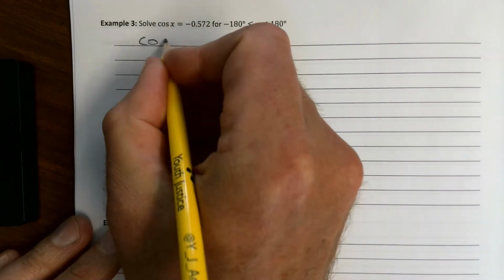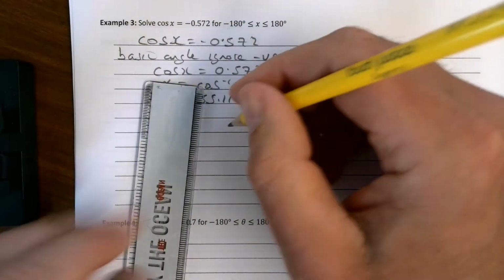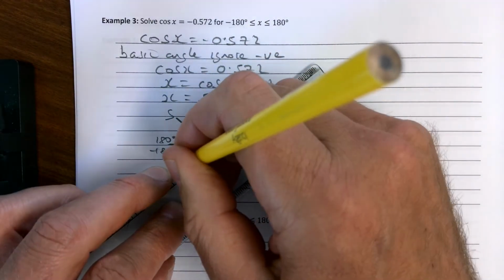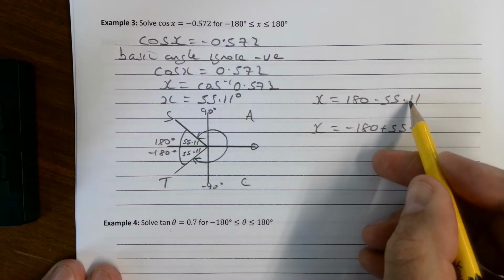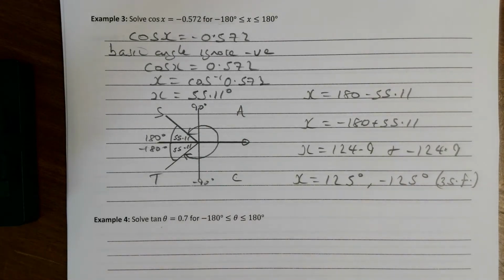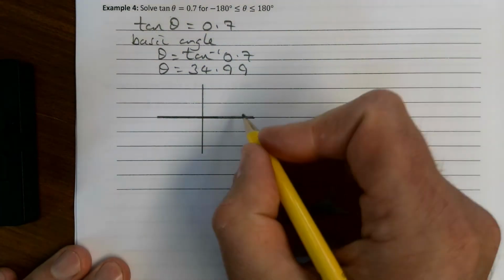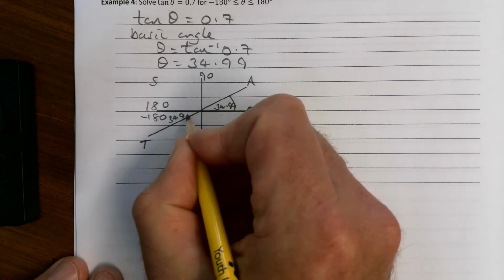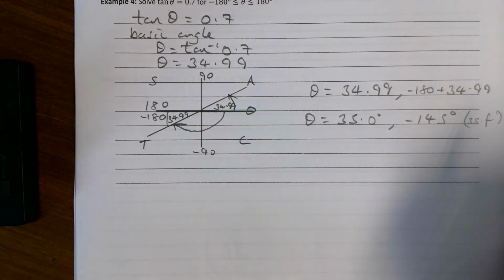CGS - GCSE Further Pure - Cpt 4 - c - 4.2 Solve simple Trig problems eg 3,4